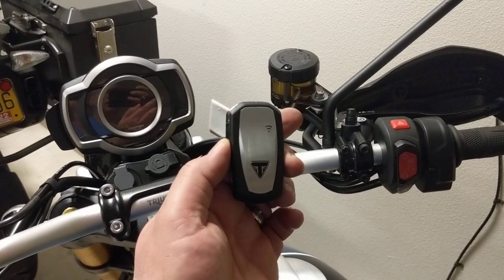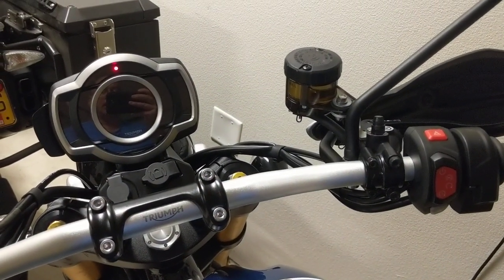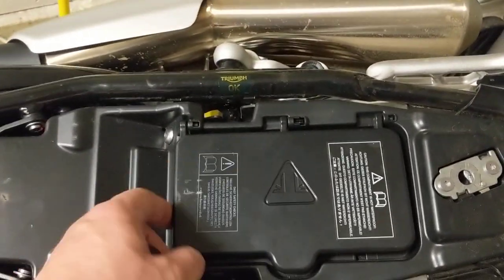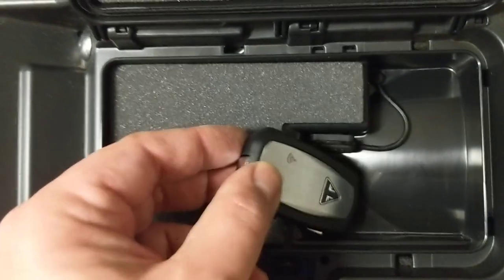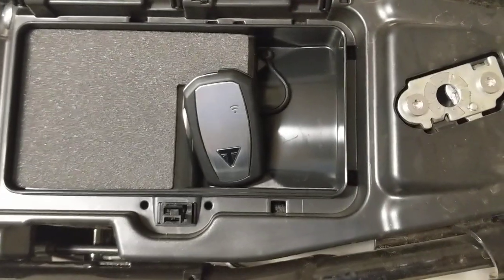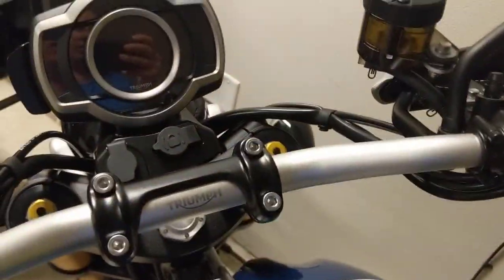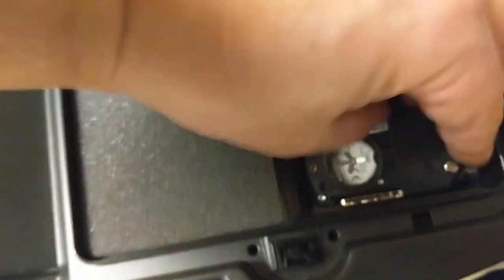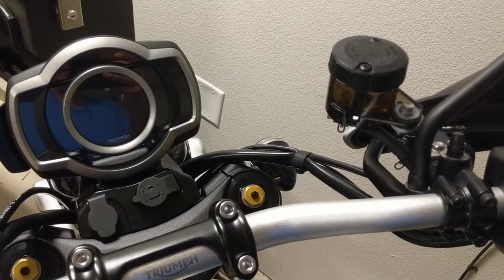Triumph Scrambler 1200 Dead Fob ,= no start?